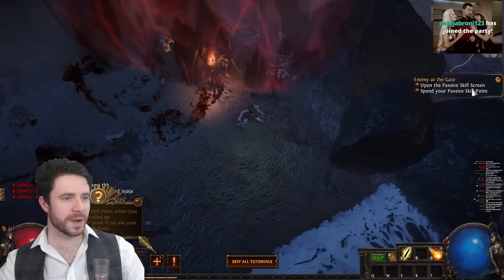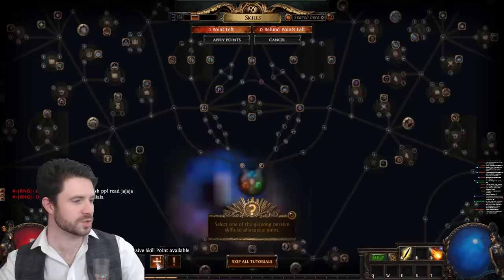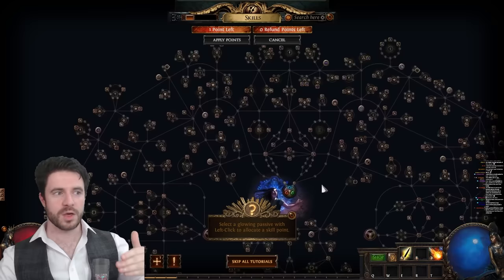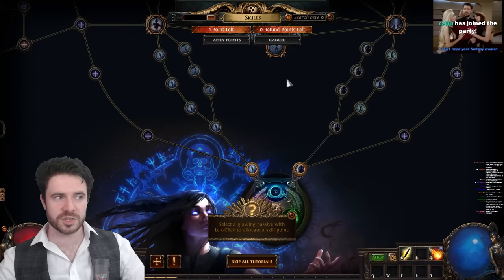First time Path of Exile when... yeah I'm good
Josh Strife Hayes gives Path of Exile a try after playing Diablo Immortal. Then he decides to open up the skill tree right after tutorial...

Official clip channel of Josh Strife Hayes. Channel is not directly managed by Josh himself.